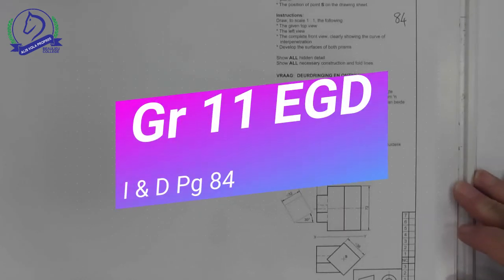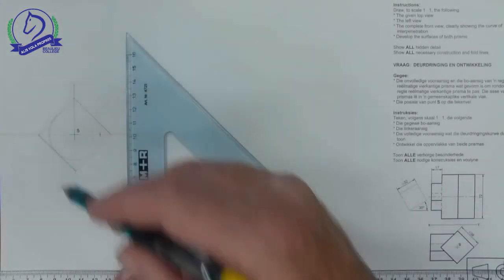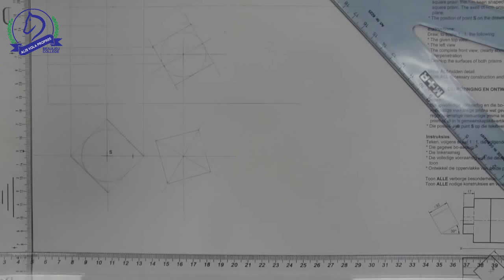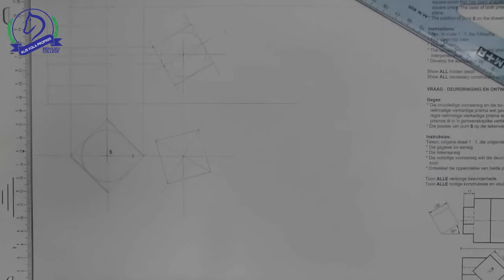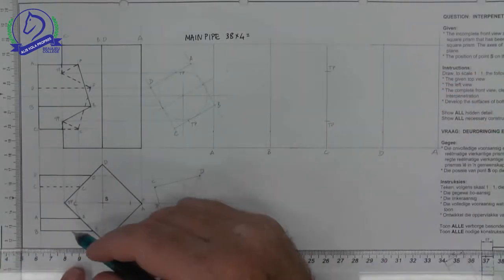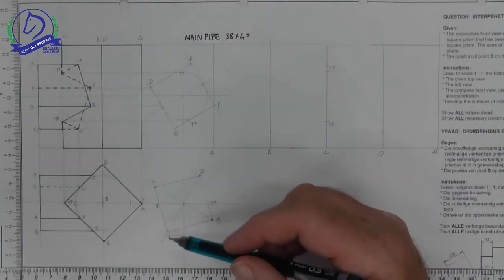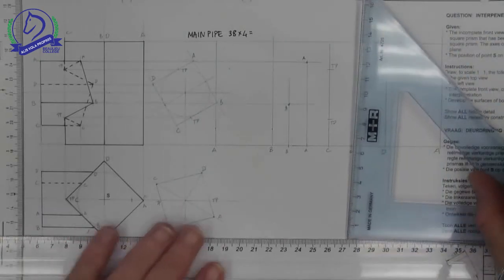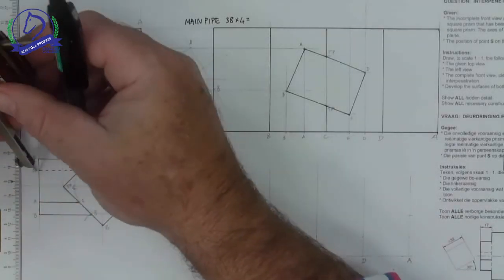GR 11 I&D Pg 84